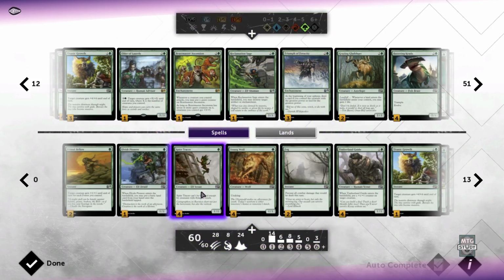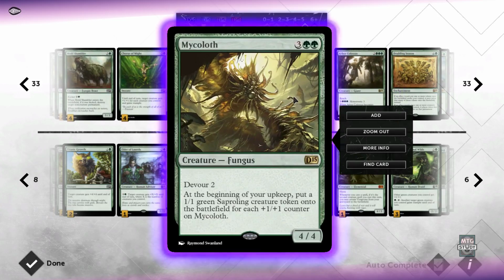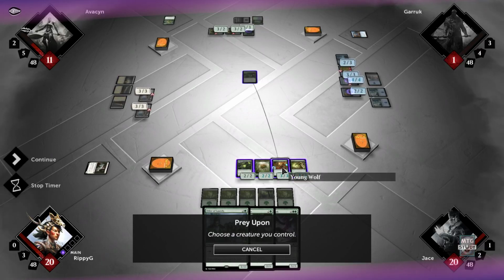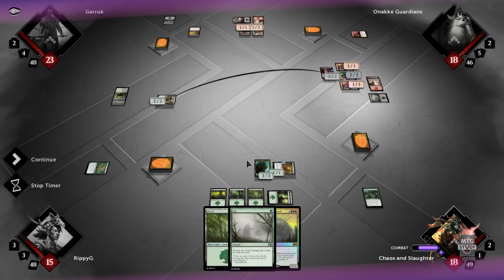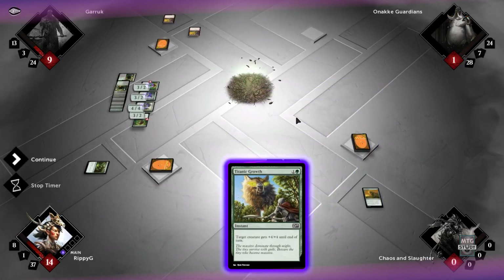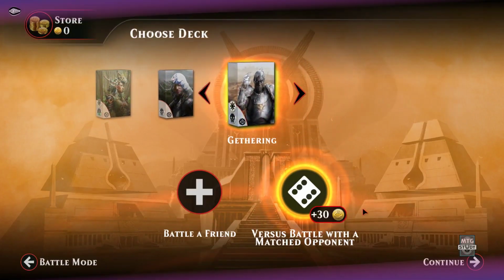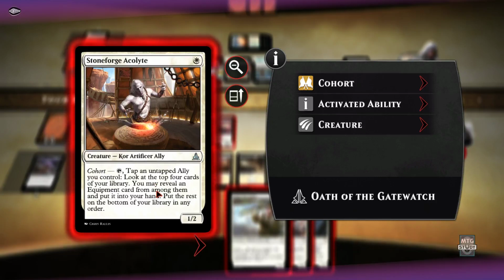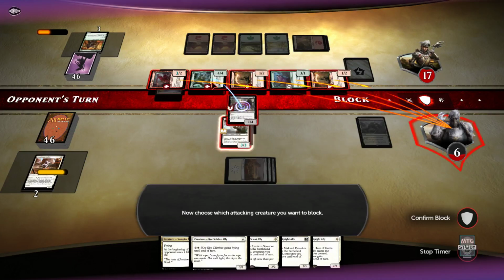M15 (Free-for-All) & Magic Duels (Session 9) MTG Study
"MTG Study" (Season 1) - series of videos aimed at studying Magic: The Gathering games
Recording of a Twitch Live Stream - Session 9 - MTG 2015 & MTG Duels

Starting Thoughts - 5:08 / Final Thoughts - 2:25:34
2015 Deck Building - 11:45 / 2015 Four Players Match #1 - 39:41 / 2015 Four Players Match #2 - 59:43

Talking about MTG, Studying MTG 2015 & MTG Duels

To be a part of "MTG Study" Live, join us on Twitch